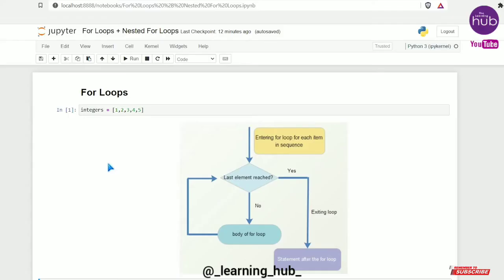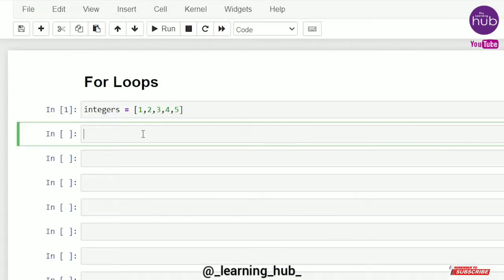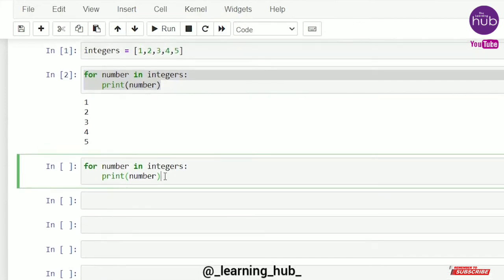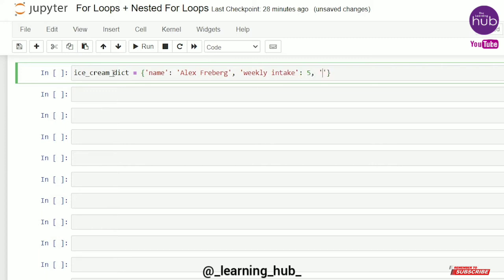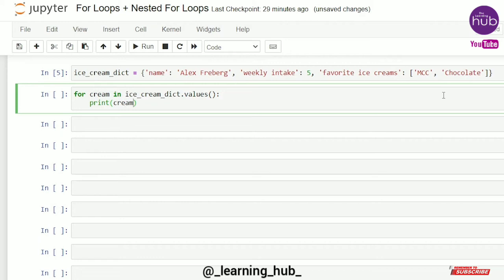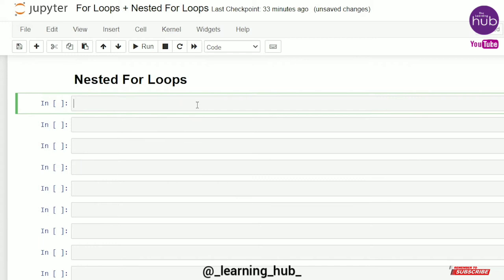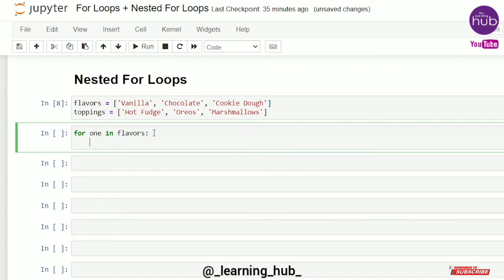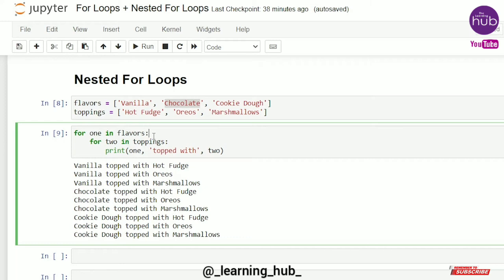CLASS -6 For Loops in Python | Python Full Course | Python For Beginners (Full Course 2023)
PYTHON BEGINNERS TO ADVANCED LEVEL